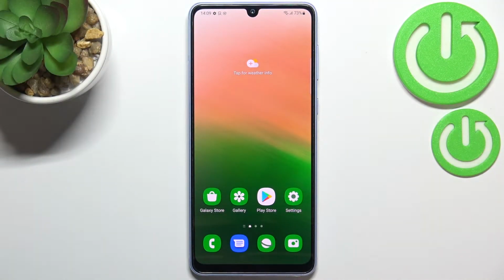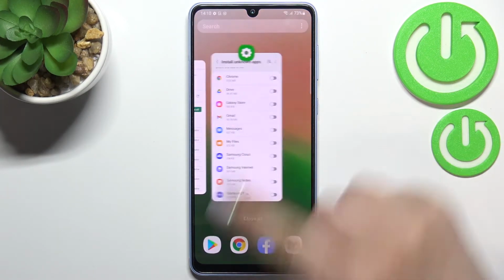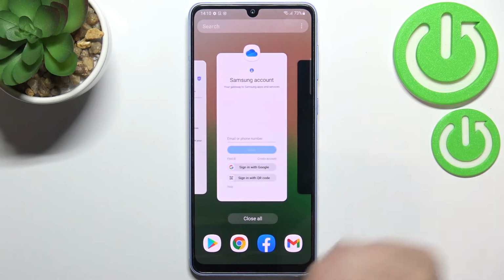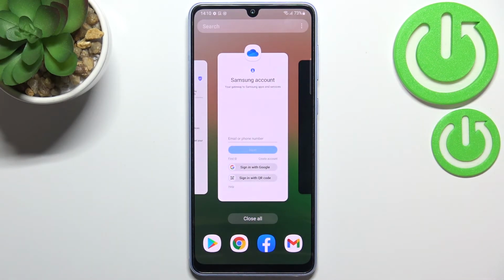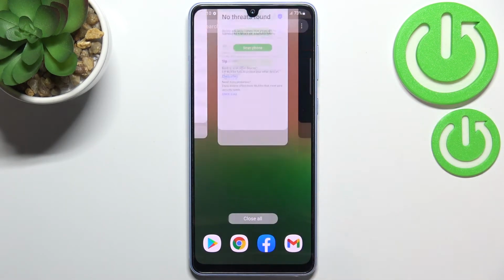How to Turn off Running Apps in SAMSUNG Galaxy A33 – Close Background Apps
Would you like to turn off opened apps in your SAMSUNG Galaxy A33? In this quick tutorial we’ll show you how easily you can get into the special section called recents. There you’ll be able to close either one or two apps, or automatically all of them. Thanks to this you’ll receive some memory and make SAMSUNG Galaxy A33 work faster. So let’s follow all shown steps and successfully turn off running apps.

How to turn off running apps in SAMSUNG Galaxy A33? How to switch off apps in SAMSUNG Galaxy A33? How to deactivate apps in SAMSUNG Galaxy A33? How to turn off applications in SAMSUNG Galaxy A33? How to turn off applications in SAMSUNG Galaxy A33? How to speed up SAMSUNG Galaxy A33? How to release memory in SAMSUNG Galaxy A33?